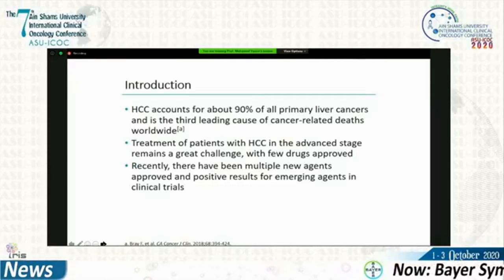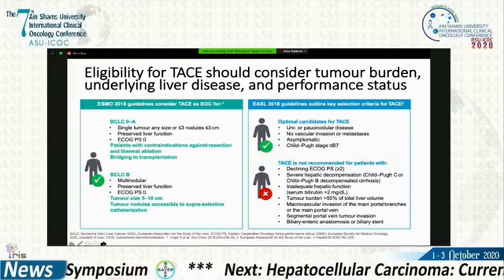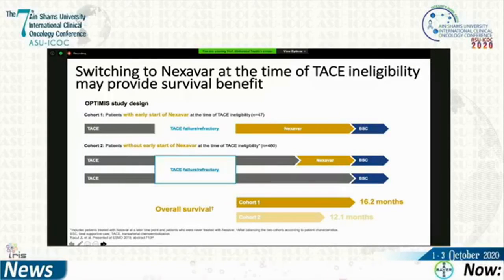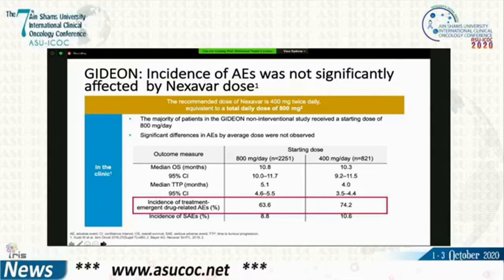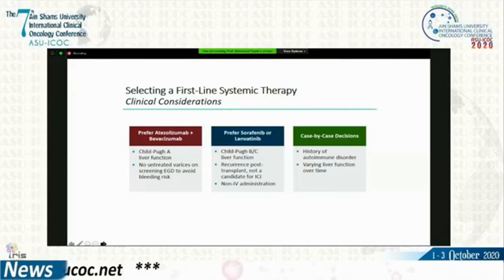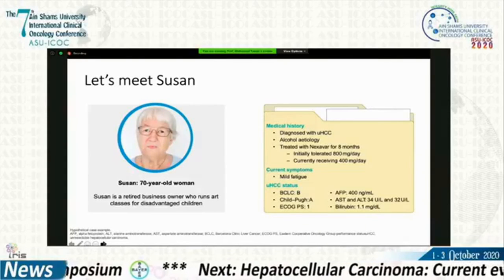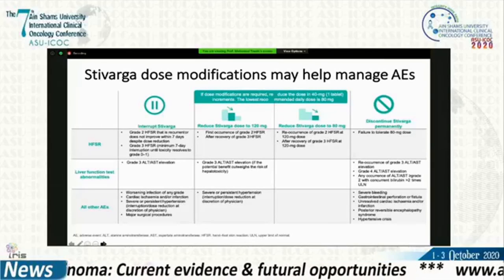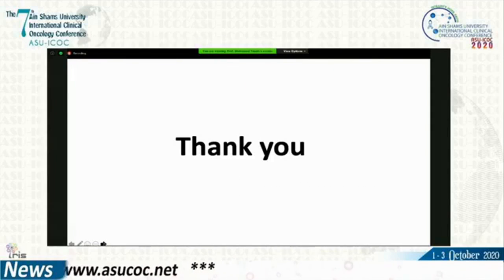ASU-ICOC 2020 - Session 14